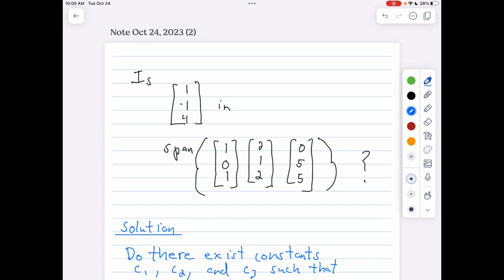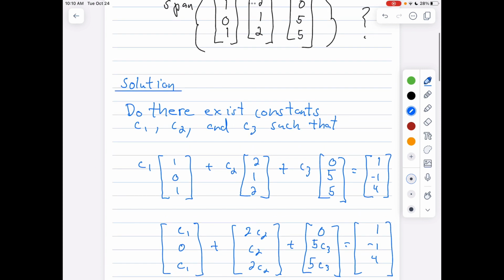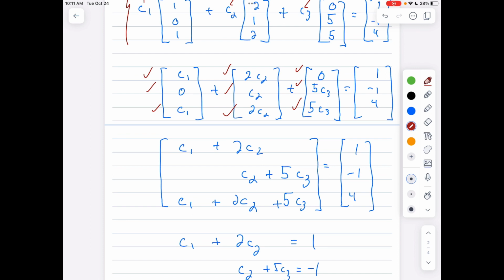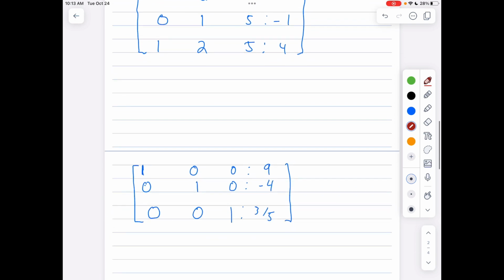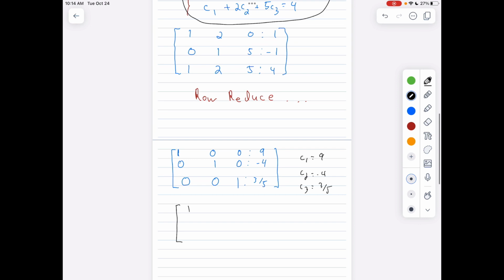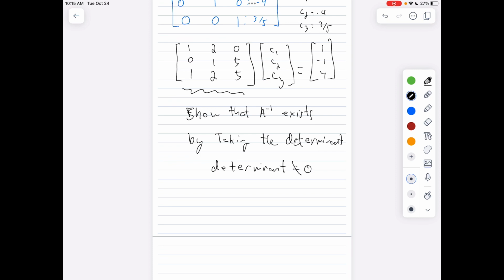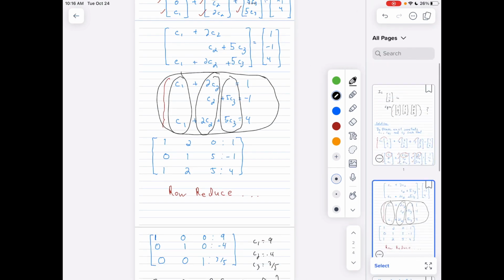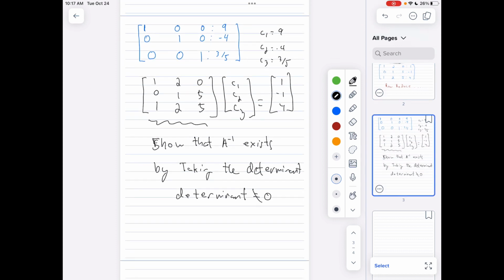Determining if a vector is in the span of a set (Linear Algebra)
In this video, we will go over how to determine if a vector belongs to the span of a set.